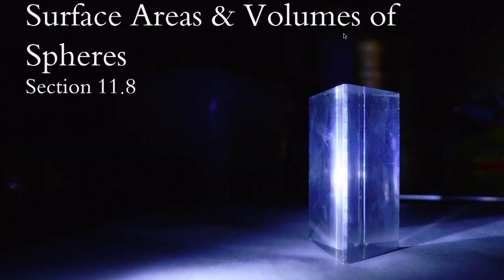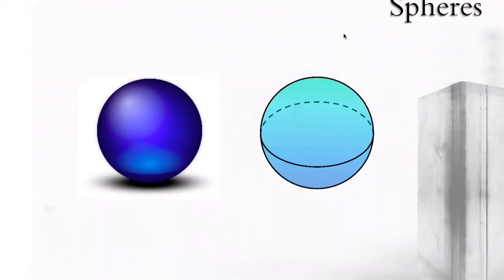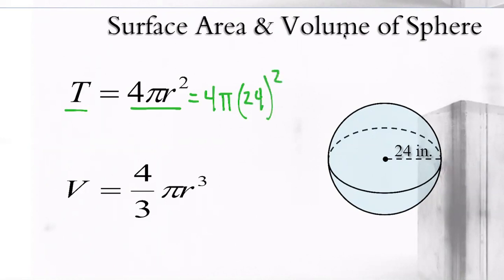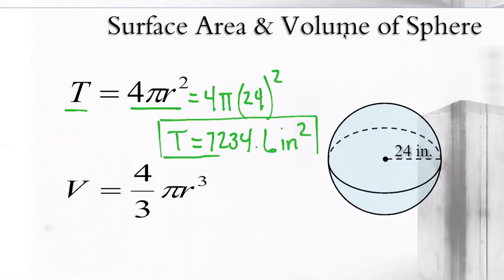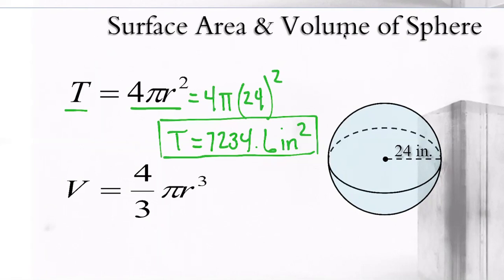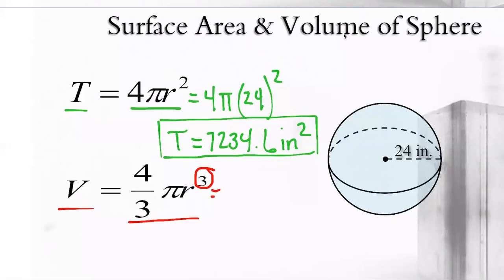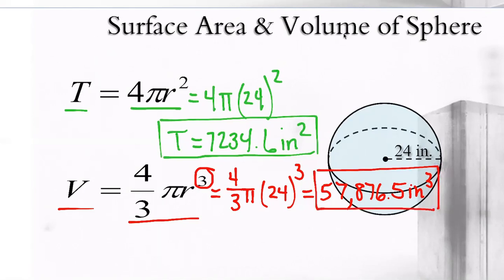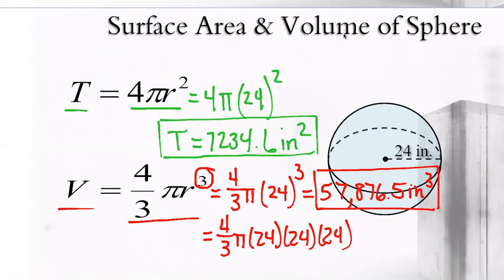Surface Area & Volume of Spheres